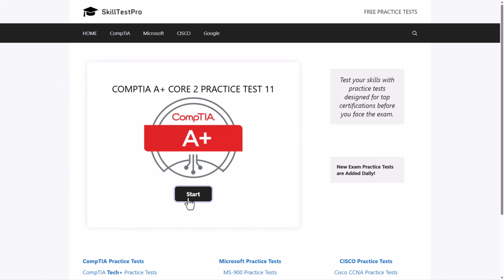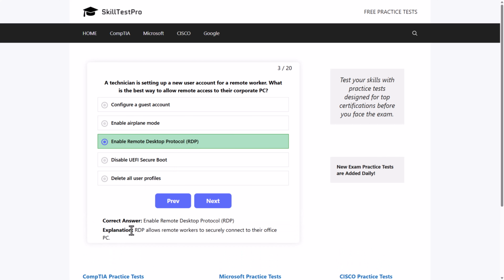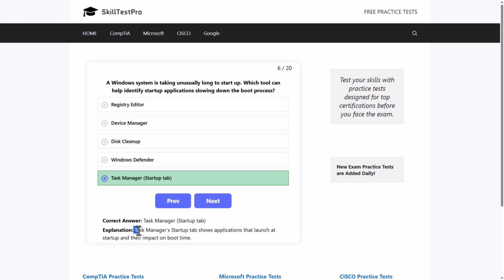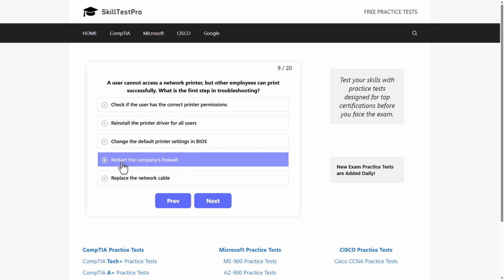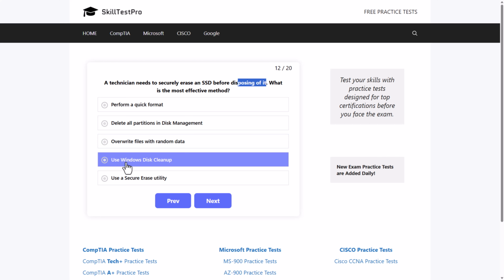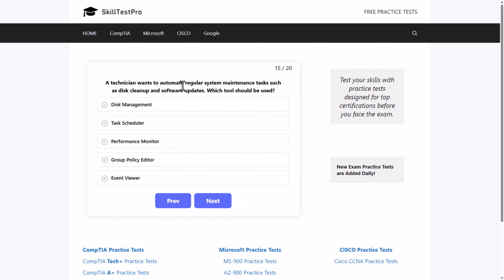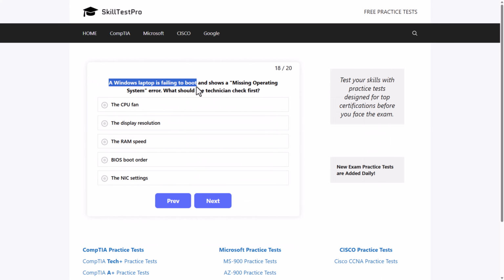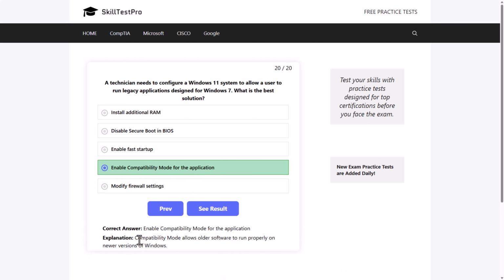CompTIA A+ Core 2 Exam Practice Test